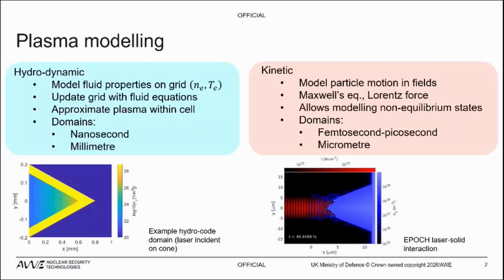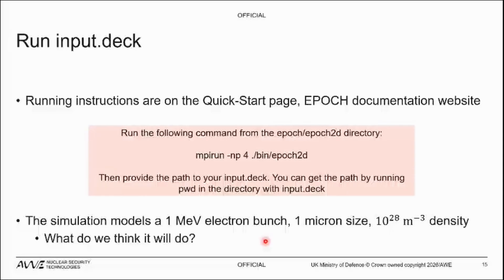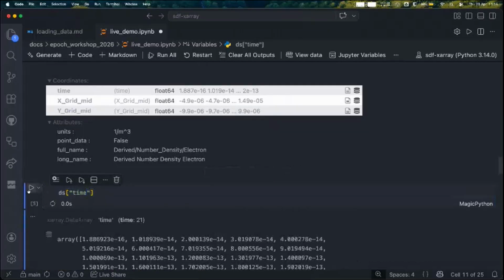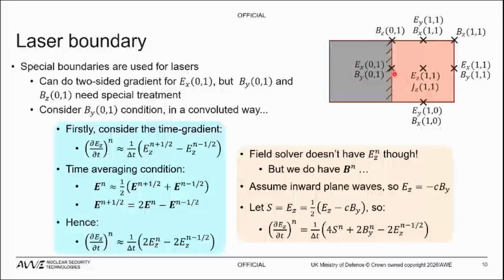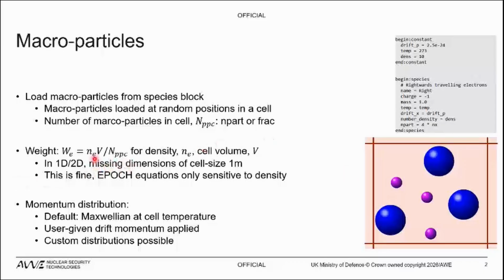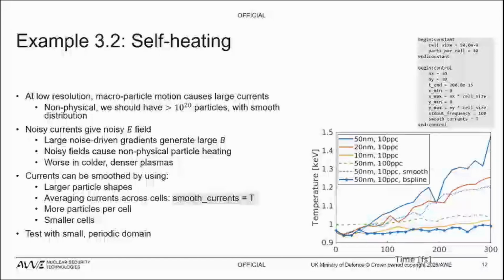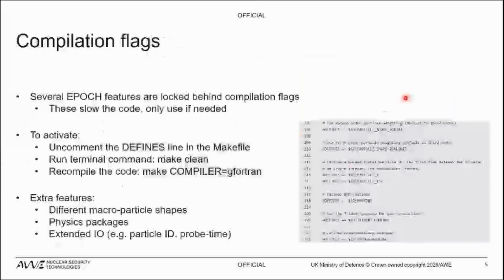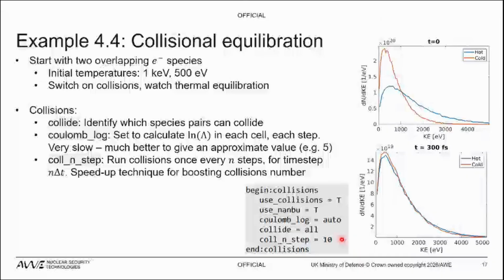EPOCH Workshop 2026 Day 1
The 2026 EPOCH workshop consisted of a series of talks and practical sessions delivered at the University of York over the course of 2 days (23-24 April). It covered setting up both EPOCH and sdf-xarray along with delving into the details of how PIC codes work.